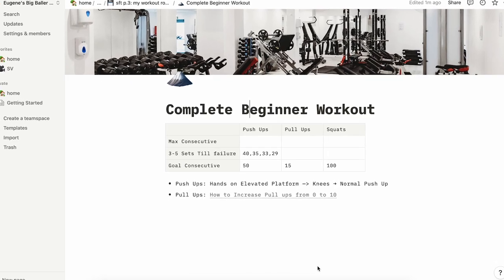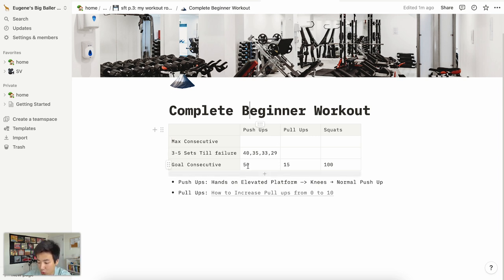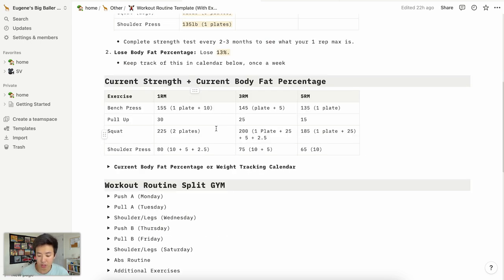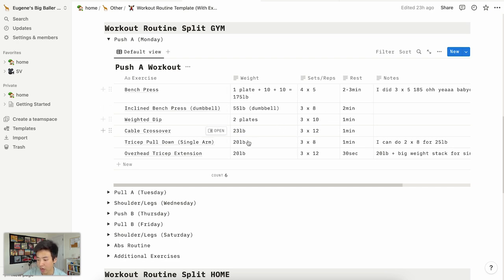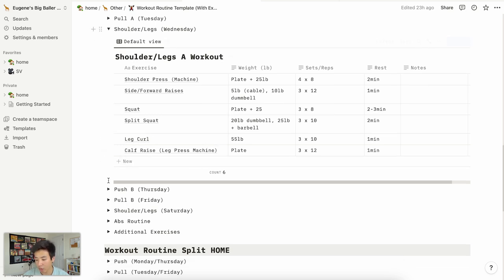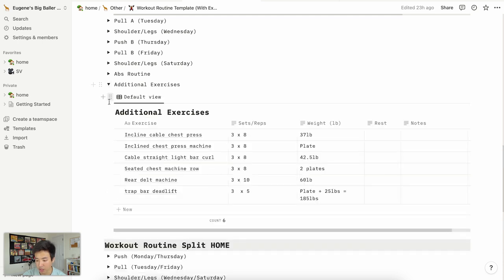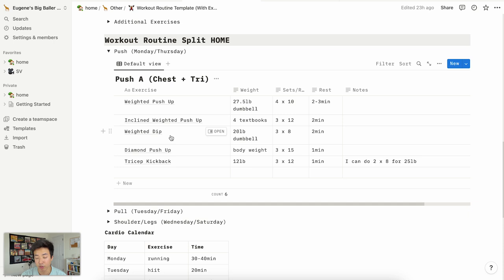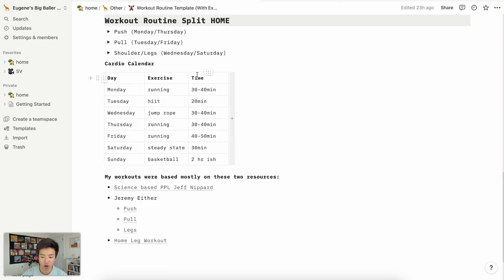My Workout Routine That Transformed My Body From Skinny Fat to Fit on Notion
This was the workout routine that transformed ma body from skinny fat to fit! I ended up using Notion to track my progress! The final episode of my 4 episode fitness series!

Notion Template Link:
Complete Beginner:

0:00 Intro
1:10 Complete Beginner Workout
2:04 Notion Workout Routine Template, Progress Tracker
4:18 My Gym Workout Routine and Exercises
8:34 My Abs Routine and Exercises
9:06 My Home Workout Routine and Exercises
11:40 My Cardio Routine